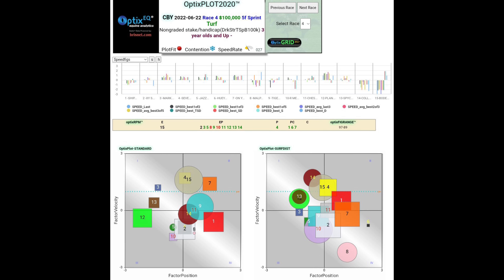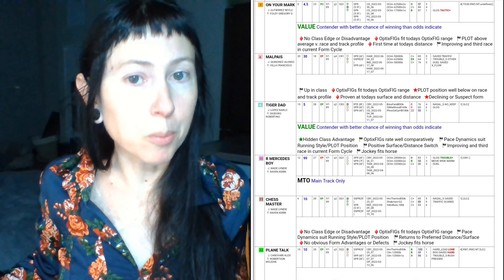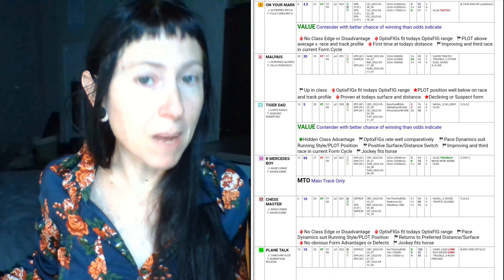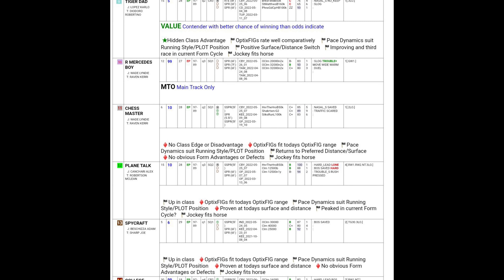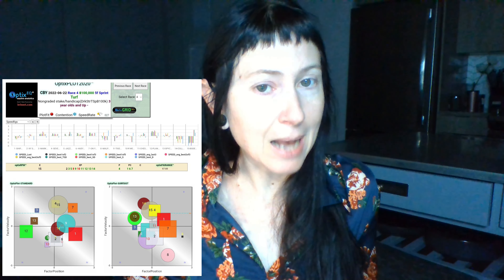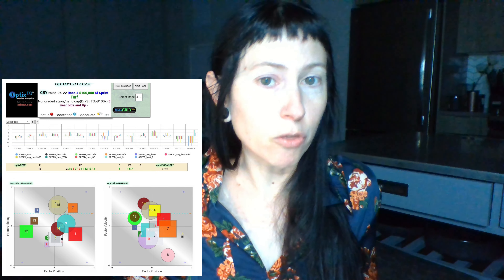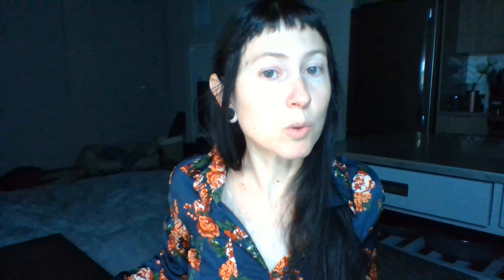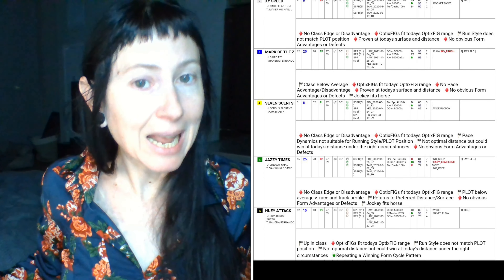2022 Dark Star Turf Sprint with Emily Gullikson - optixEQ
Emily Gullikson of optixEQ handicaps the 2022 Dark Star Turf Sprint.